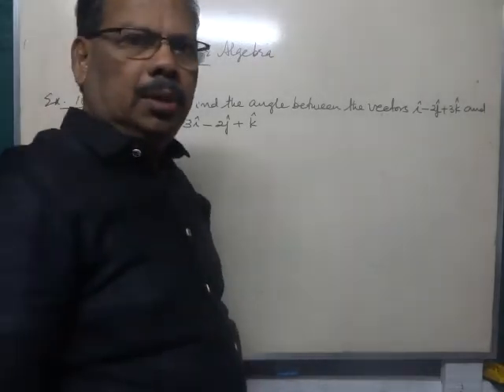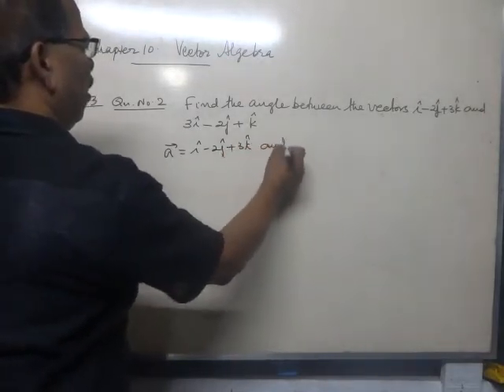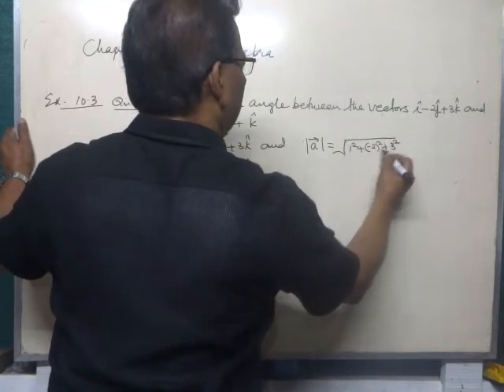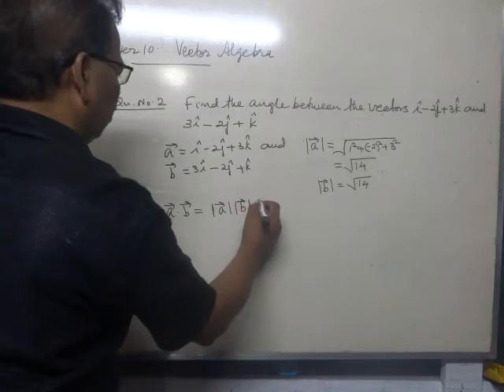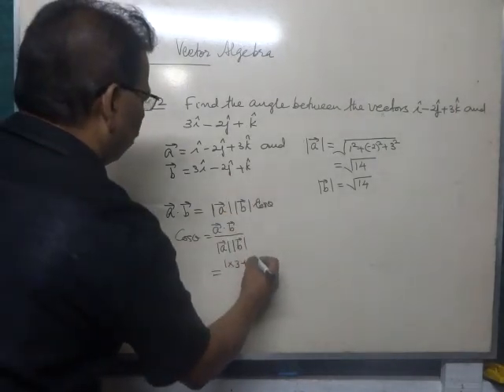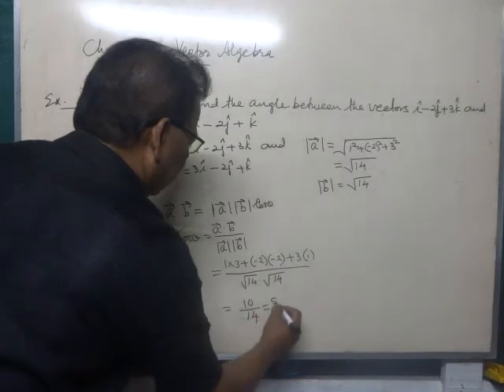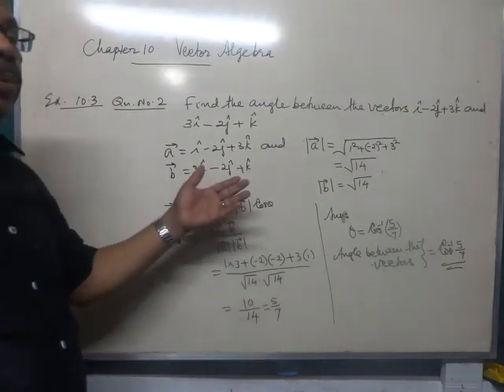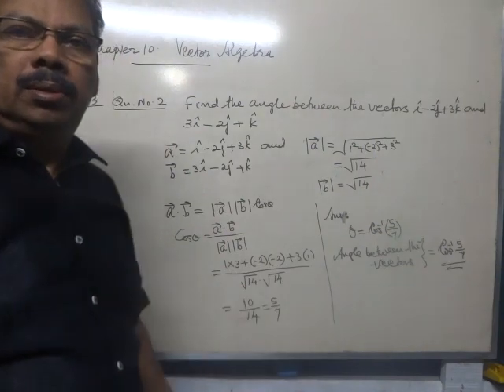NCERT Plus 2 Maths -Vectors